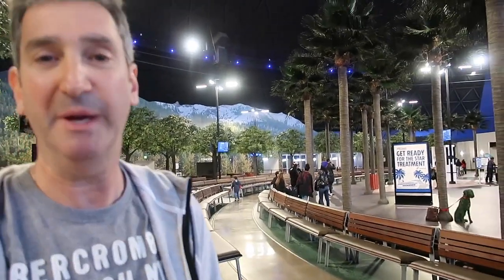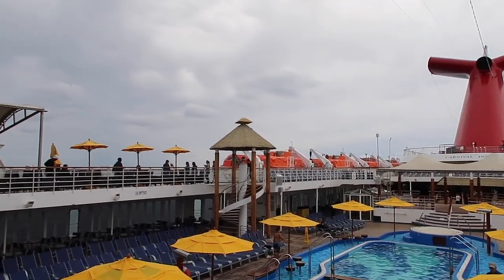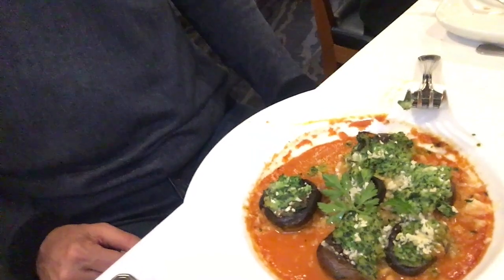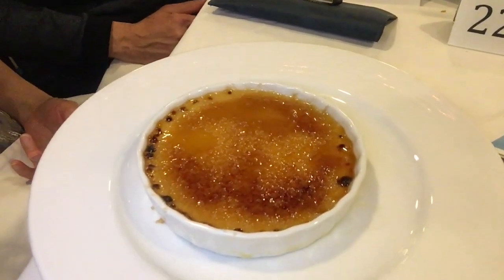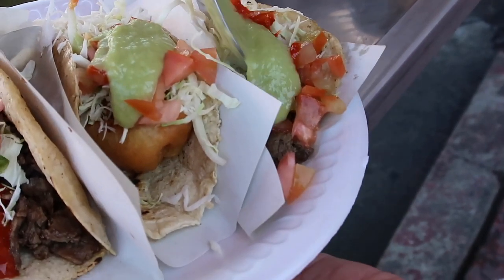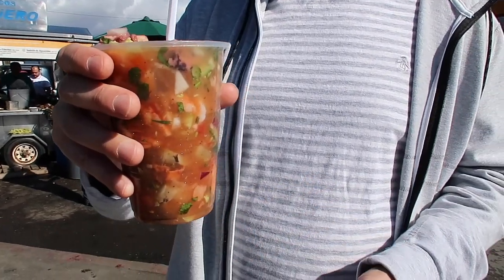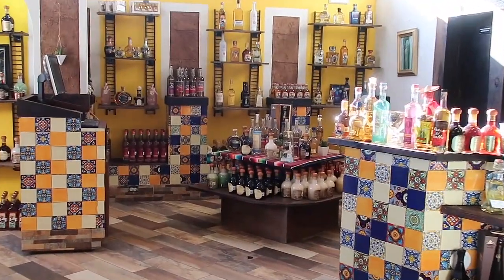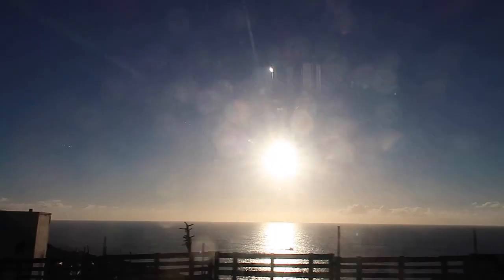Cruising to ENSENADA MEXICO With CARNIVAL EXPERIENCE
This video is the new beginning of 2019.

For the first time cruiser. This video will take you to explore what is inside the cruiseship. This time our family chose Carnival Inspiration Cruise going to Ensenada - Mexico.

It is short trip only 4 days in total. Really enjoyable and time went by so fast. Free food with all you can eat type or buffet and also fine dinning setting for sure will keep your stomach filled up all the time.

There is a lot of shows in the boat that you can enjoy as well. We visited downtown Ensenada and "BLOW HOLE Ocean View at La Bufadora Ensenada

We tried to wrap it up in less 20 minutes in this video.